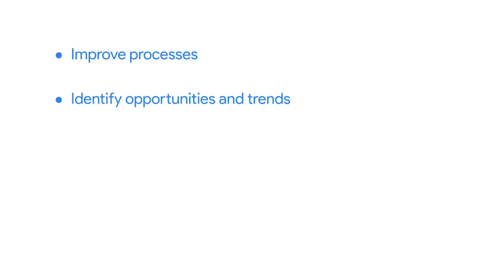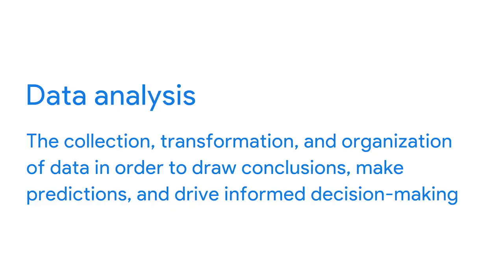Foundations: Data, Data, Everywhere: Data analytics in everyday life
Course 1: Foundations: Data, Data, Everywhere

Week 1: Introducing data analytics